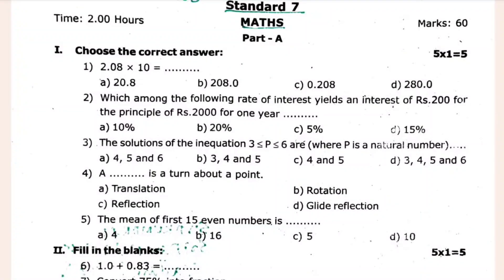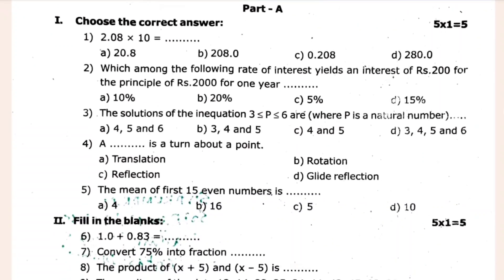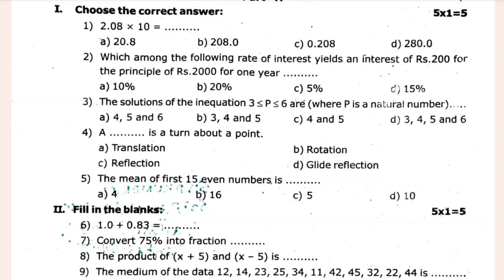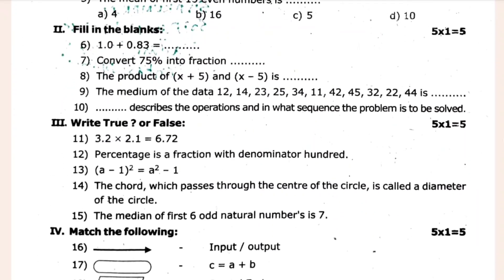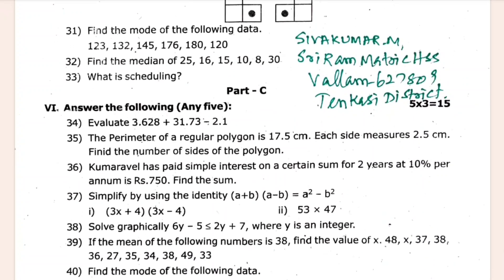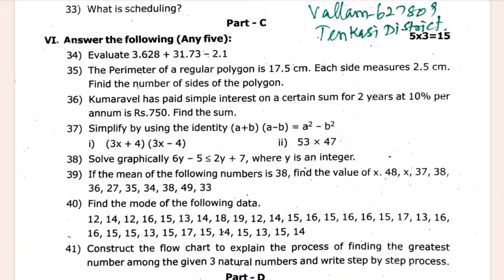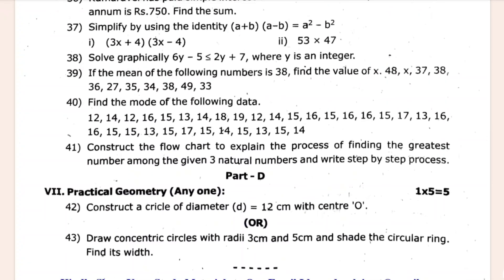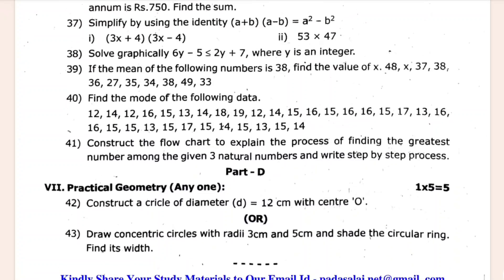7th Maths Annual question paper 2024 | 7th Maths Annual Exam Question paper 2024 | Original question